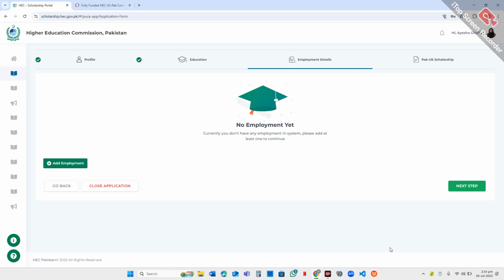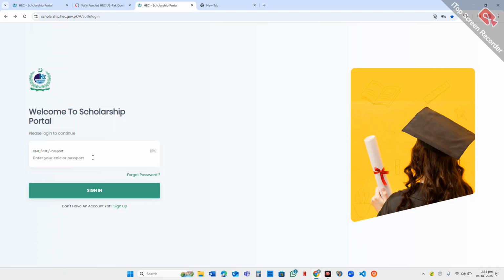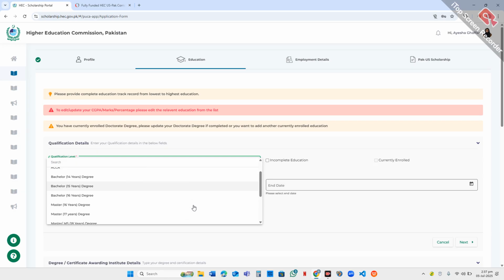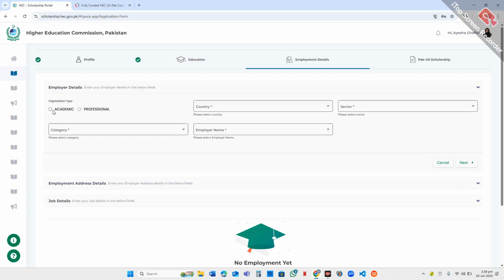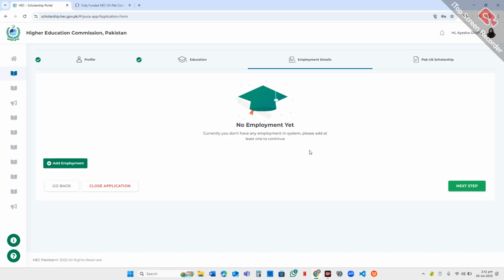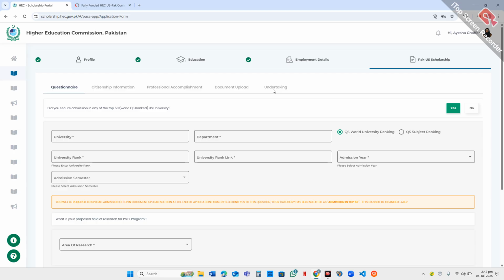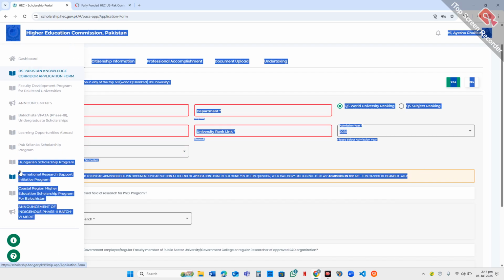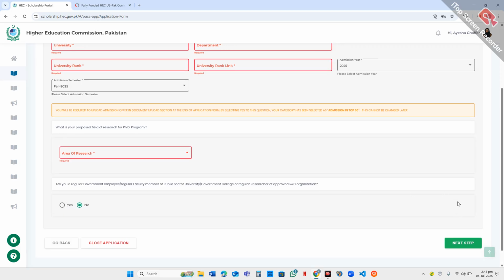How to apply for a US PAK knowledge corridor Scholarship | Step by Step process - 2025-2026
🎓 How to Apply for the US-Pak Knowledge Corridor Scholarship | Step-by-Step Process (2025–2026) 🇺🇸🇵🇰

Are you dreaming of pursuing a fully funded PhD in the USA? The US-Pak Knowledge Corridor Scholarship is your golden opportunity!

In this video, I walk you through the complete step-by-step application process for the 2025–2026 cycle, covering:
✅ Eligibility criteria
✅ Required documents
✅ Online application guide
✅ List of approved US universities
✅ GRE/IELTS requirements (if applicable)
✅ Tips for securing admission and maximizing your chances

📌 Whether you're a fresh graduate or a university lecturer aiming to pursue higher studies in cutting-edge research fields, this scholarship is for you!

Fully Funded PhD in USA for Pakistani Students | 2025

How to Get a PhD Scholarship in USA 🇺🇸 | Step-by-Step Guide

US-Pak Knowledge Corridor Scholarship Explained!

No GRE Needed? Apply for PhD in USA 2025

PhD in USA Without IELTS | Scholarship Guide 2025

Top PhD Scholarships for Pakistanis | Apply Now!

PhD in USA with HEC Scholarship | Full Process

100% Funded PhD in America 🇺🇸 | US-Pak Scholarship 2025